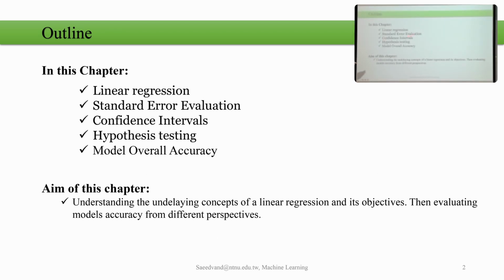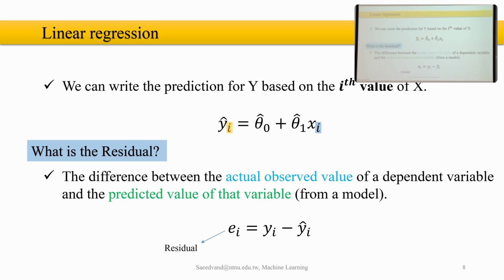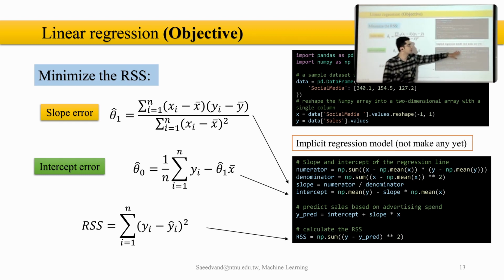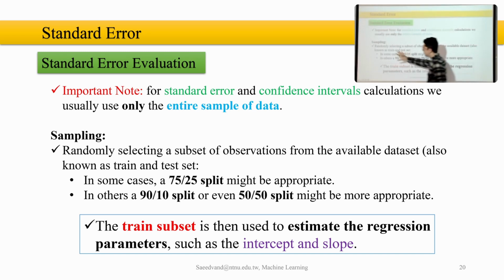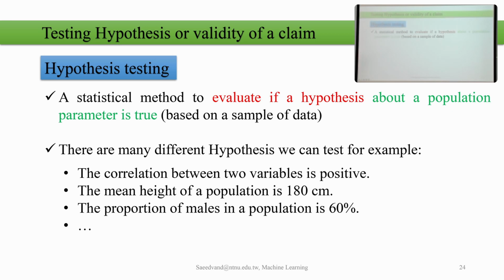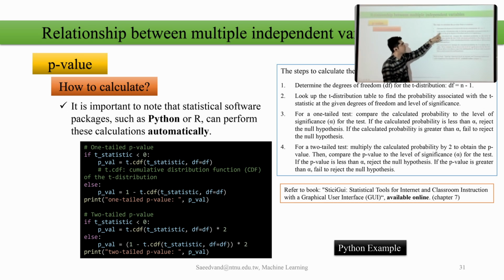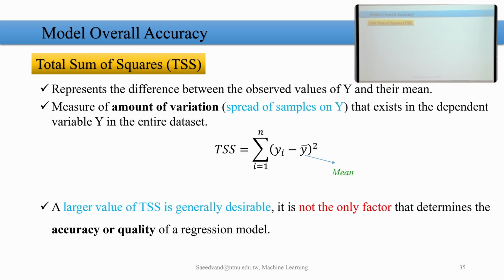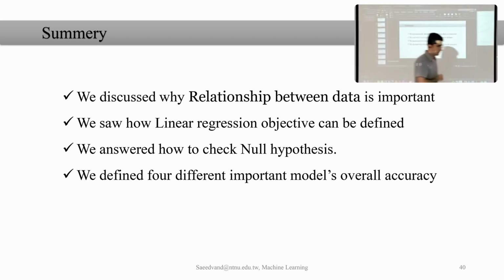CH3 - Machine Learning (ML) - Linear Regression and assessing the accuracy of Models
In this Chapter:
 - Linear regression
 - Standard Error Evaluation
 - Confidence Intervals
 - Hypothesis testing
 - Model Overall Accuracy

Aim of this chapter:
 - Understanding the underlying concepts of linear regression and its objectives. Then evaluate model accuracy from different perspectives.